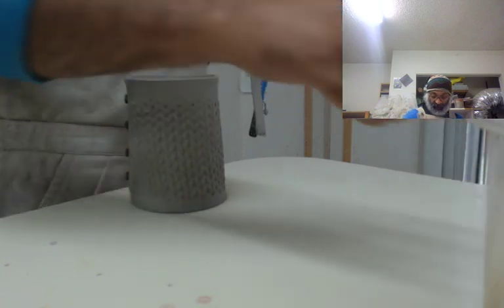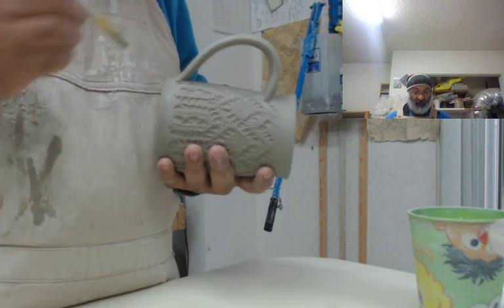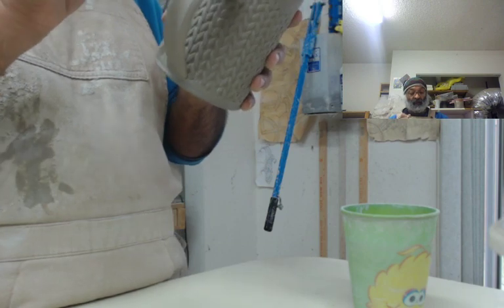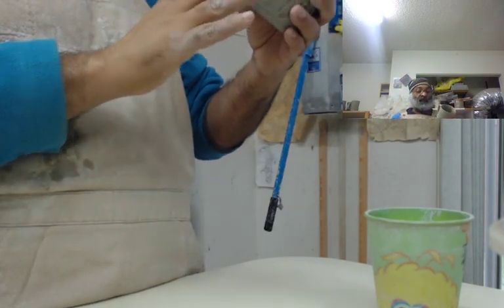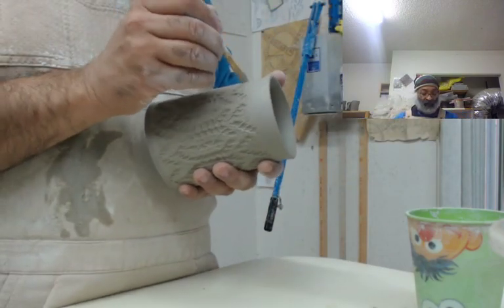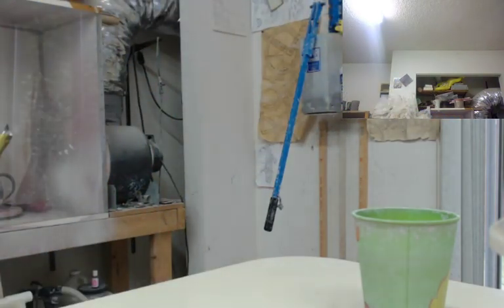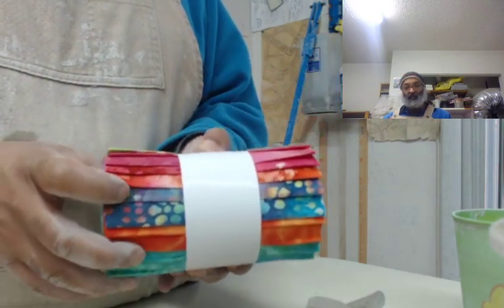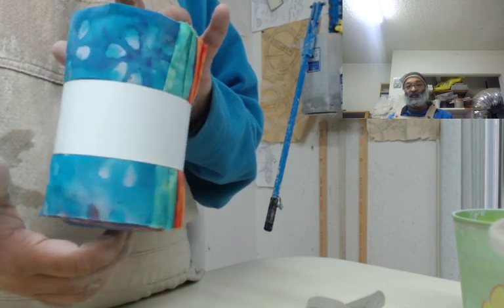attaching handles to mugs